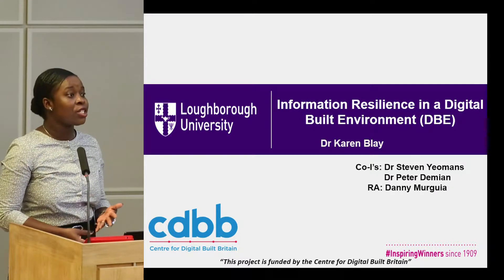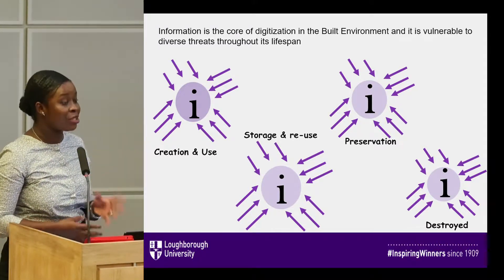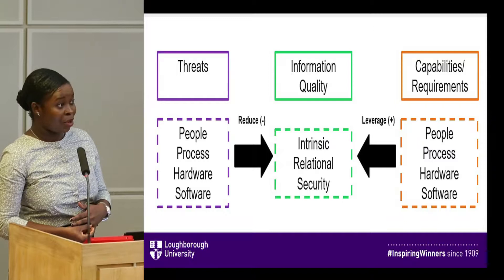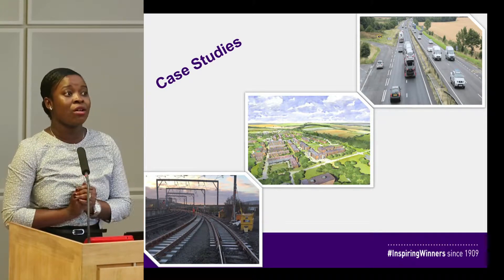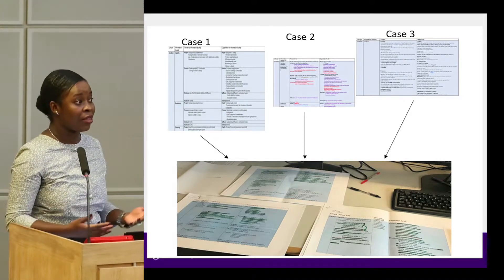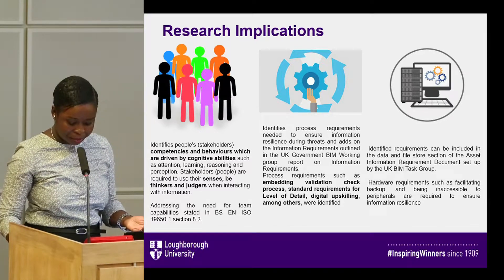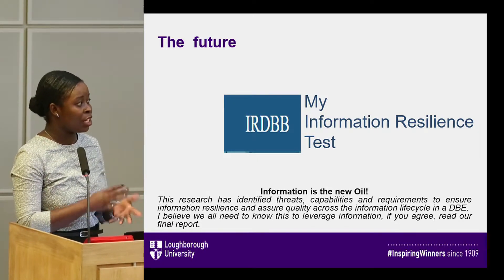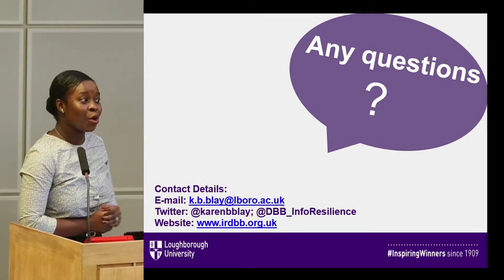Exploring ways to leverage data and information to deliver a dbB - Karen Blay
This presentation is by Karen Blay, made during CDBB Week 2019 Summer Research Showcase. The day consisted of:
* Keynote presentations from CDBB’s academic leadership, including discussions on the next phase of CDBB research as part of the Construction Innovation Hub
* 'Pecha Kucha’ style presentations from CDBB’s Early Career Researchers, PIs from the General Research Projects and Networks, including key findings from these CDBB-funded projects
* Networking opportunities with key stakeholders from CDBB’s policy, industry and academic networks